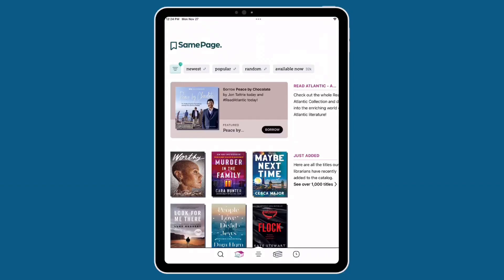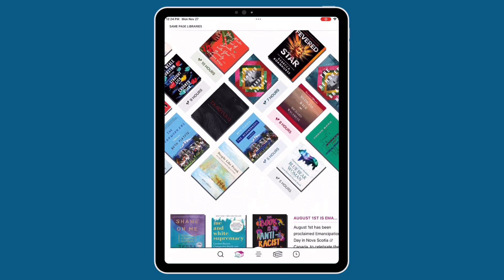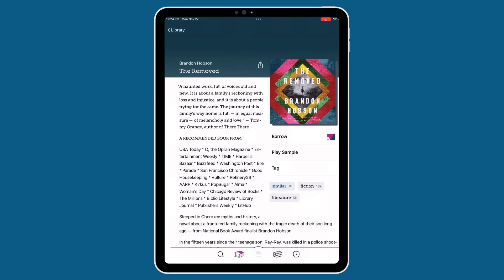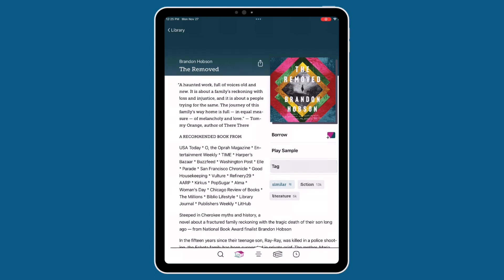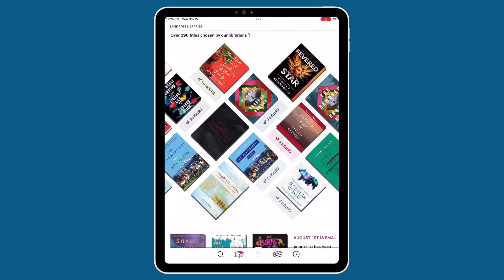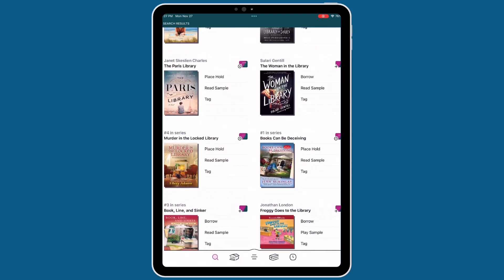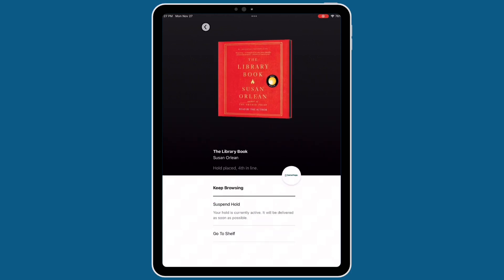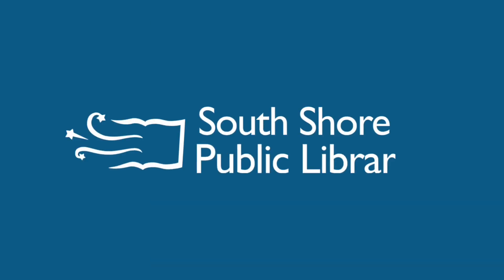Browsing & Borrowing w Libby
Tutorial on how to browse then borrow eBooks using Libby.